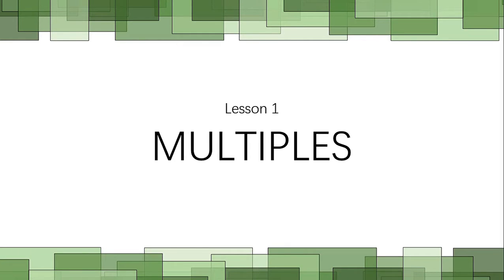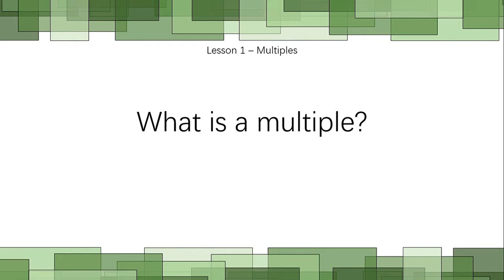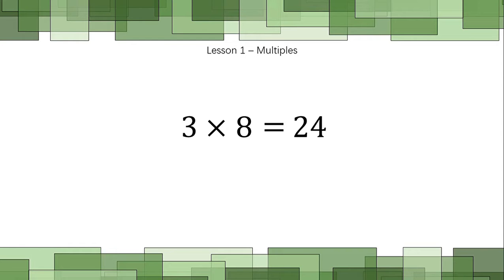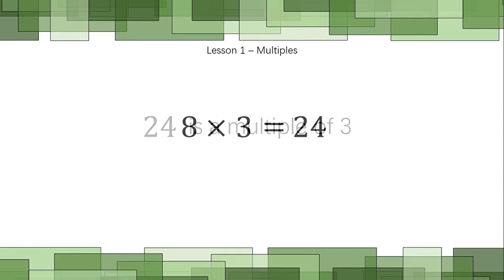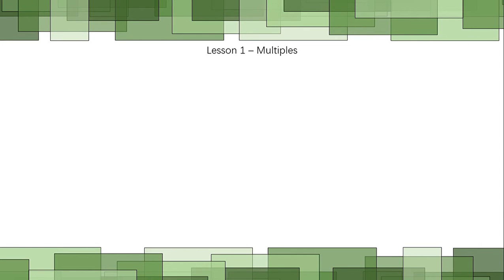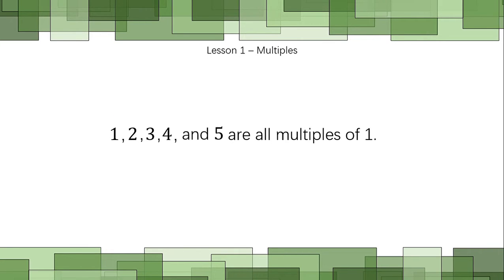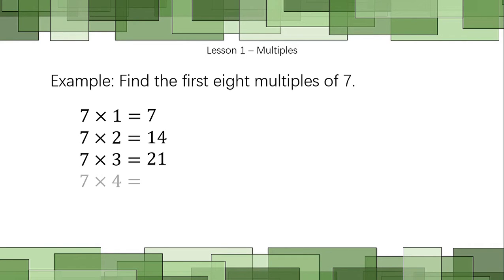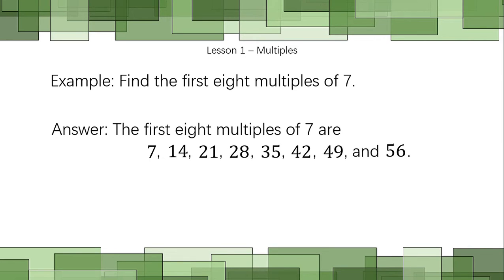Lesson 1 - Multiples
First lesson of the Mathematics Tutorial Series